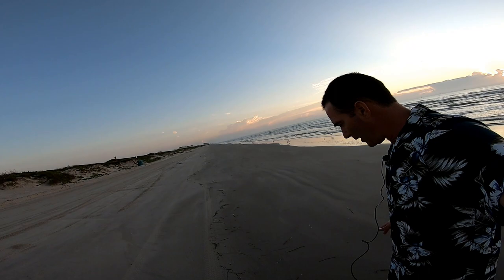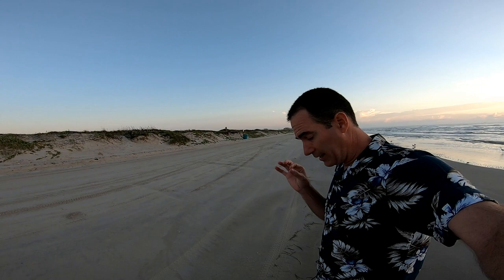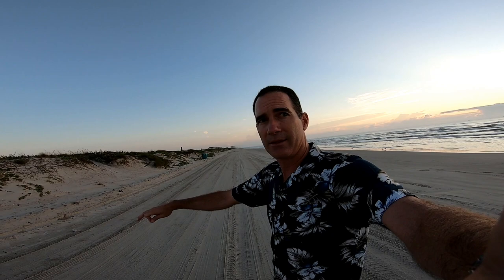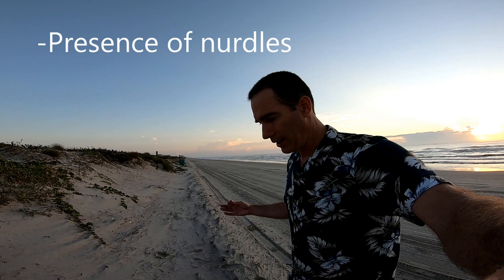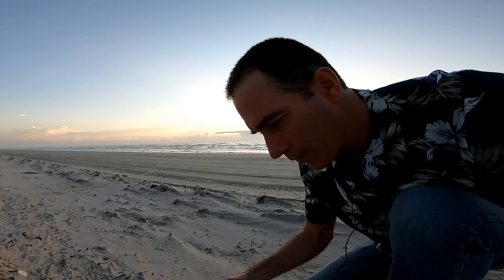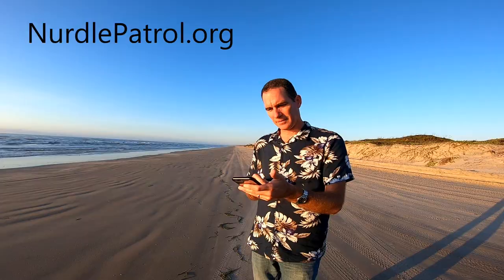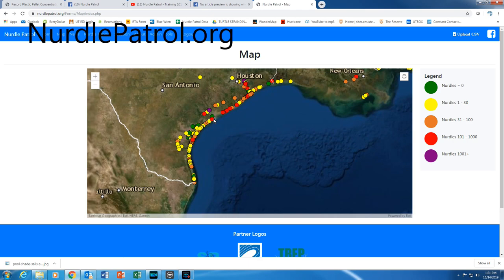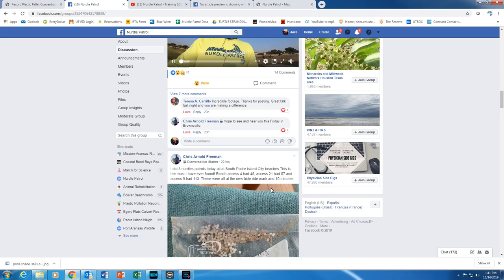Nurdle Patrol Training 101 - by The Reserve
Nurdle Patrol is a citizen science project to help gather data on concentrations of plastic pellets washing up on beaches. Nurdles are the pre-production plastic (raw material) before being made into a plastic product. They are released into the environment when there is a spill either at the manufacturing facility or at a product facility or during transport on ship, rail, or truck. They are hazardous to wildlife for a number of reasons and are known to absorb harmful chemicals which can be deadly to small birds and sea turtles. All data can be submitted through as well as maps of the data printed to show others about the nurdle problem. We are mapping high concentrations to share with government agencies, helping to remove plastic from the beaches, and creating an awareness about the nurdle problem. Come join the Nurdle Patrol Team by visiting